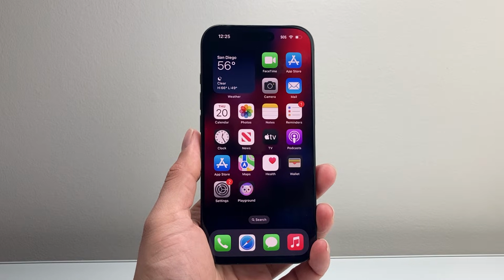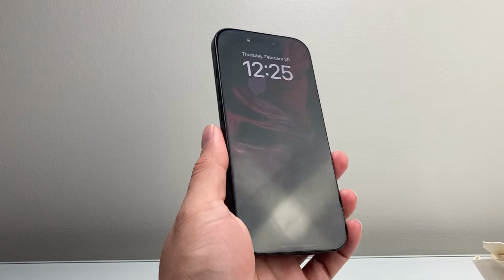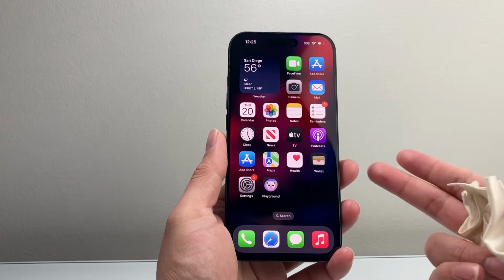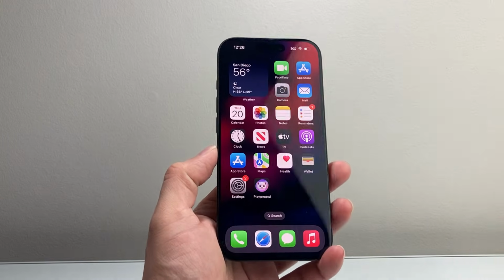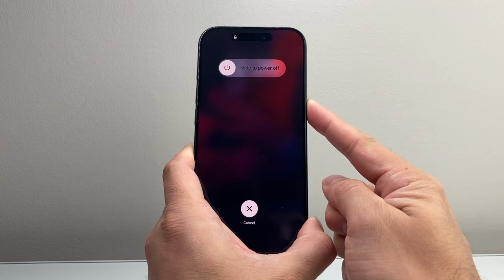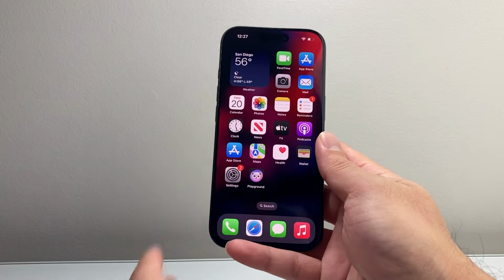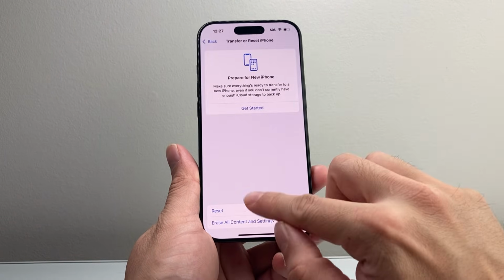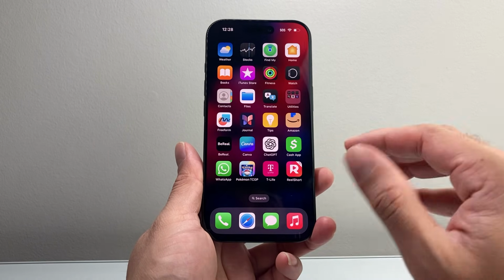How To Fix Ghost Touches On iPhone?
If you are experiencing ghost touches on your iPhone screen, you can follow these steps to fix it!